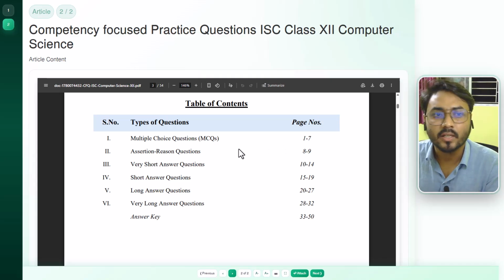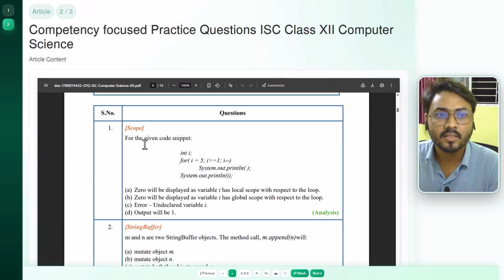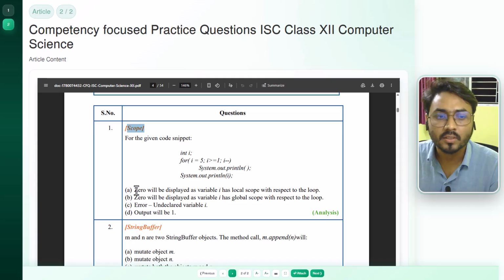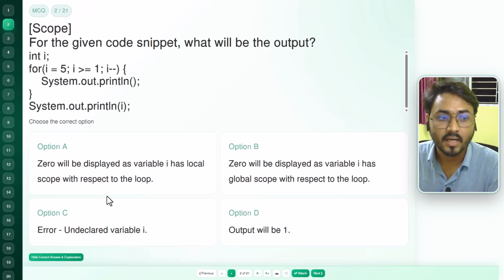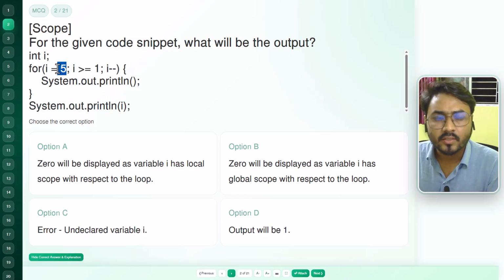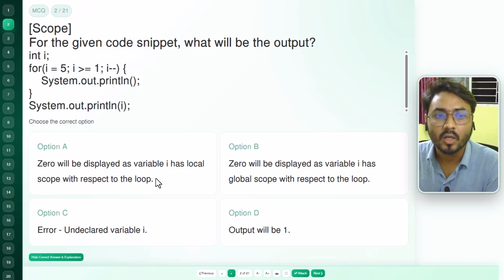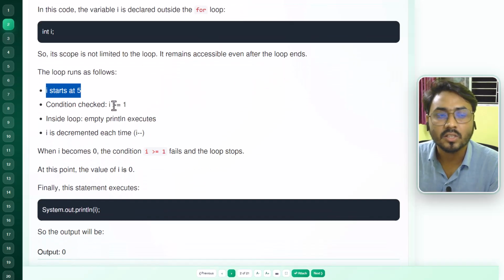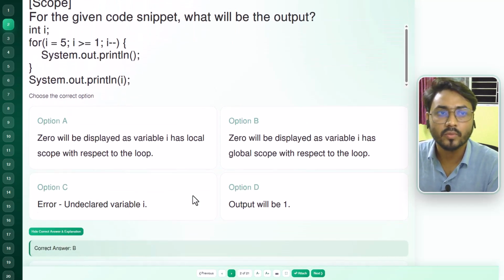MCQ 1- Competency focused Practice Questions ISC Class XII Computer Science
Class 12 - MCQ 1- Competency focused Practice Questions ISC Class XII Computer Science

Prepare for your ISC Class 12 Computer Science Board Exam with Competency Focused MCQ Practice Set 1.

In this video, we solve important competency-based multiple-choice questions that help students improve problem-solving skills, logical thinking, and exam preparation.

Topics Covered:
✔ Competency-Based Questions
✔ Computer Science Practice Questions
✔ ISC Class XII Computer Science

This video is useful for:
• Students Looking for MCQ Practice

Watch the complete series for more competency-focused practice questions and detailed explanations.

📚 Computer Science Tutorials
📚 ISC Board Exam Preparation
📚 MCQ Practice Sets
📚 Programming Concepts
📚 Exam-Oriented Questions